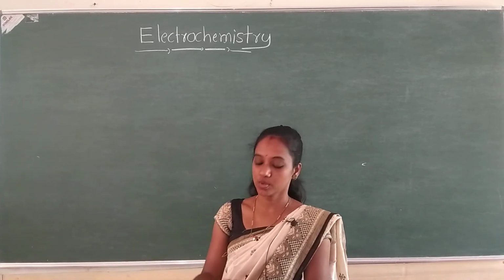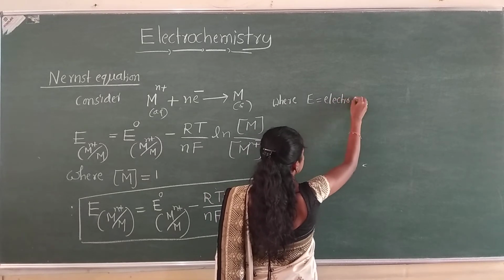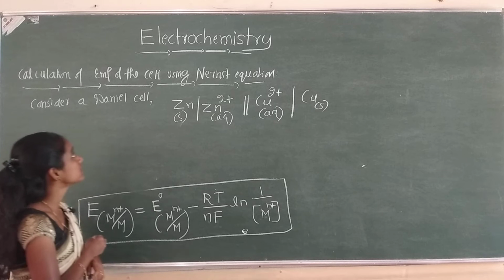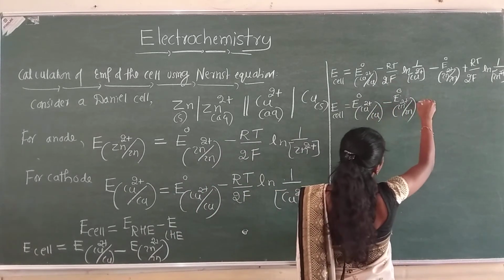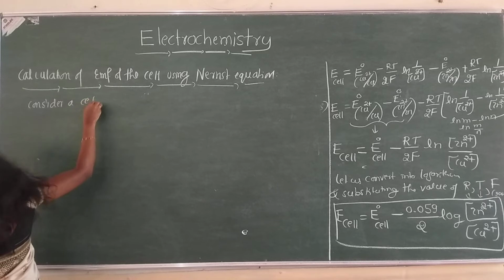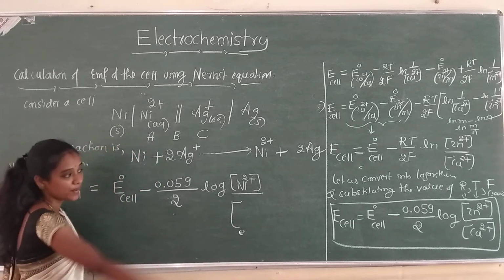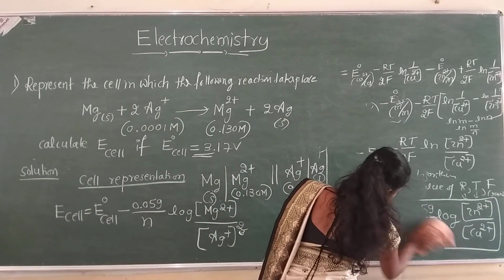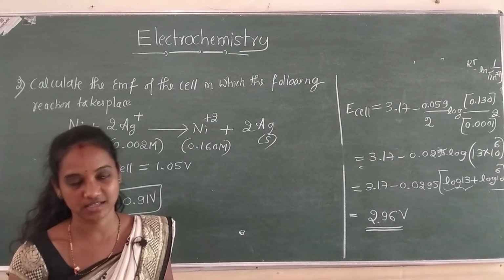II PU Electrochemistry part-5 by Mrs.Harshitha P